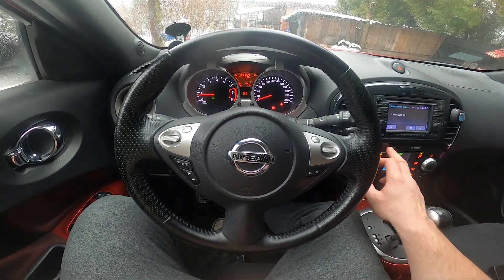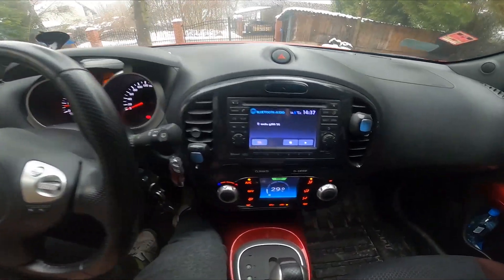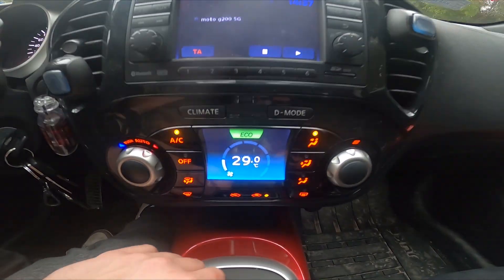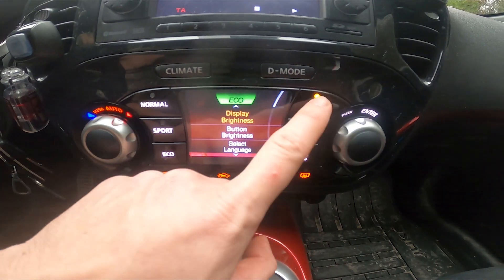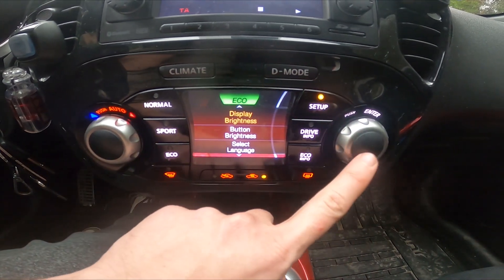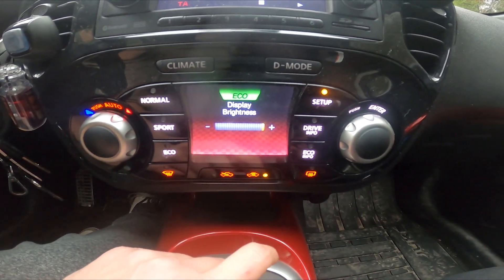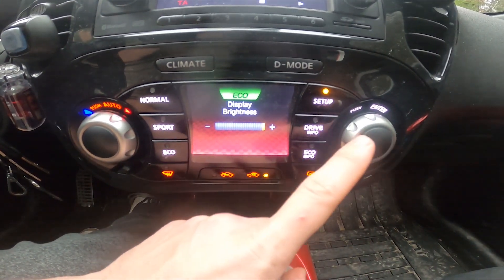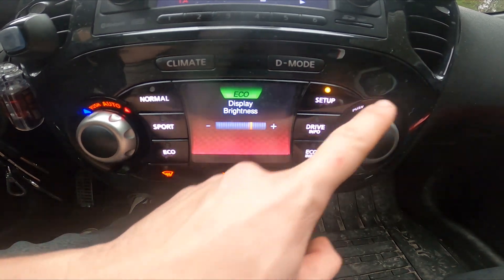How to Change Climate Control Display Brightness in Nissan Juke I ( 2010 - 2019 )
Find out more info about Nissan Juke I ( 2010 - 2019 ) :
Would You like to know how to Adjust the Brightness level of the Climate Control Display in the Nissan Juke? Thanks to this function You'll be able to modify the brightness of the central display so it will be easier to use. Follow the video above to learn how to better manage Your Nissan Juke!

How to Change Climate Control Display Brightness? How to Adjust Climate Control Display Brightness?

Years of Production:

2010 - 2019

Series:

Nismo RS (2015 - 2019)